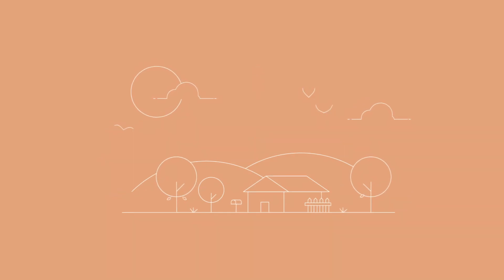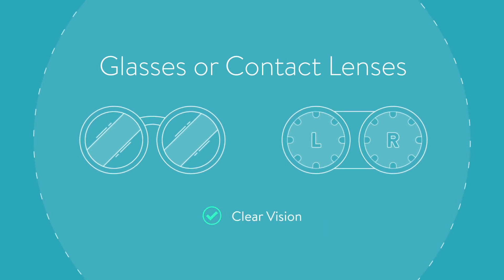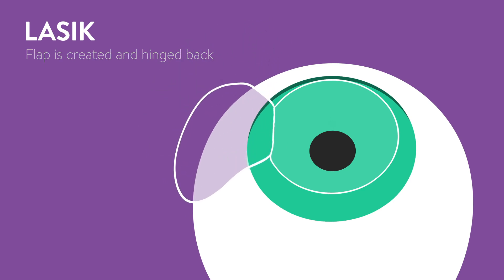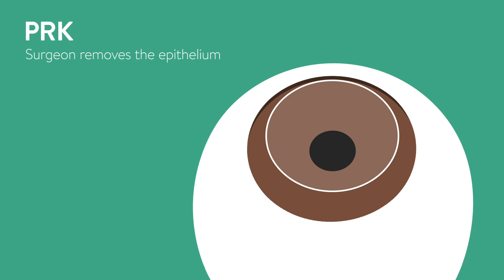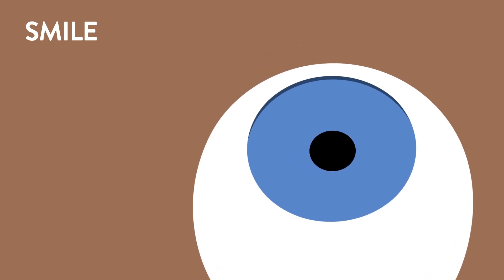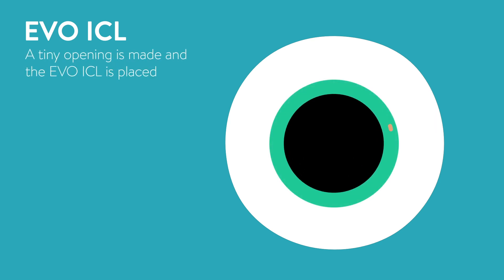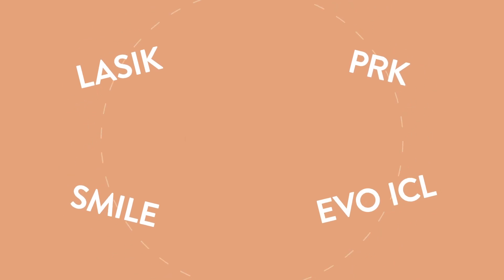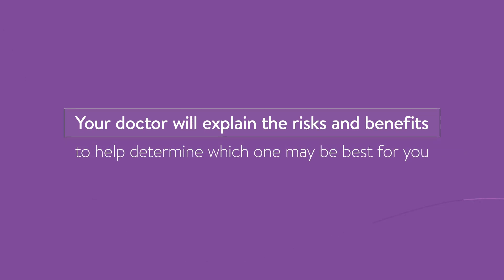Choosing the Best: A Comparison of LASIK, SMILE, PRK and EVO ICL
LASIK vs. SMILE vs. EVO ICL: A Comprehensive Comparison.